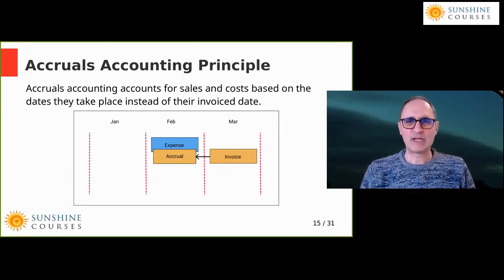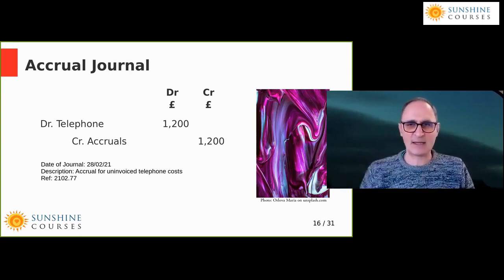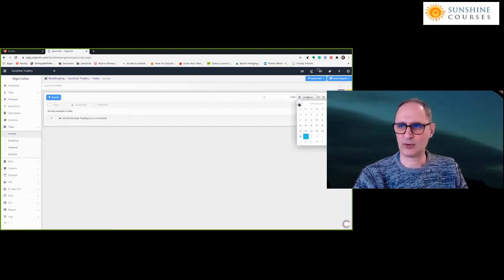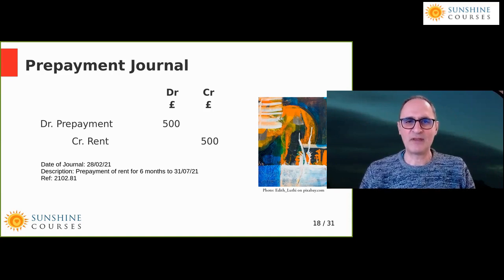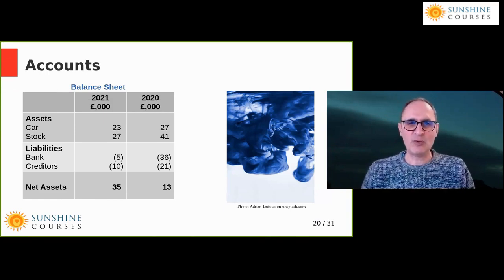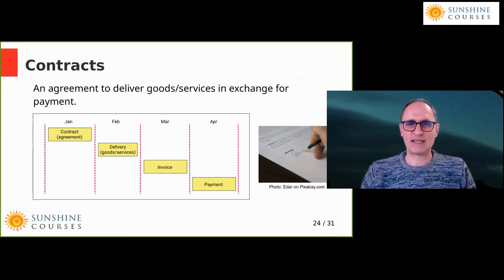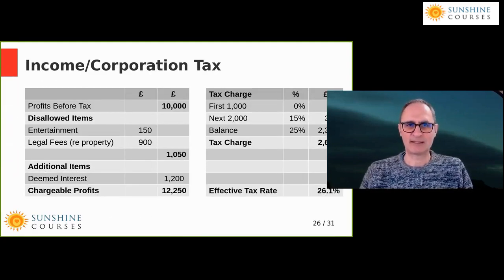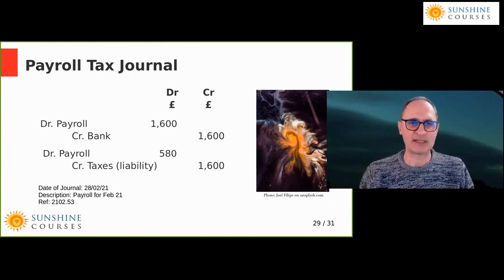Bookkeeping from Scratch - Part II